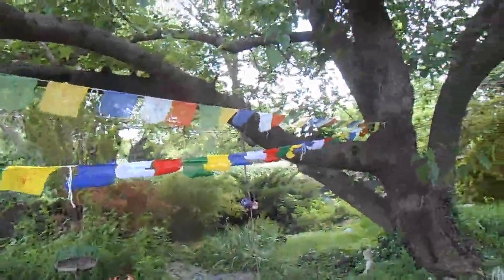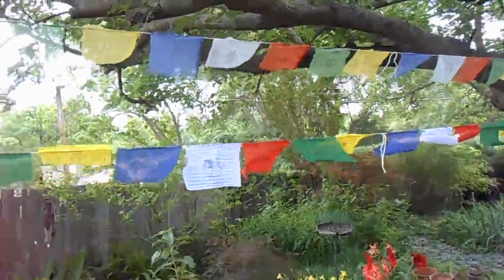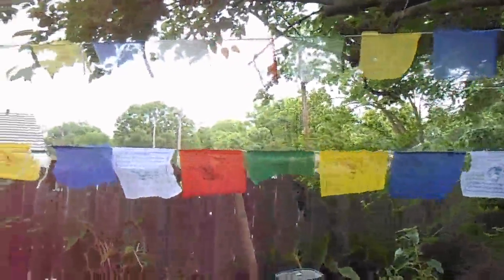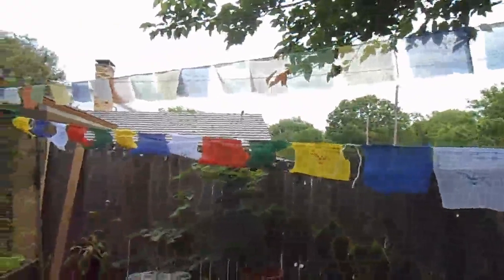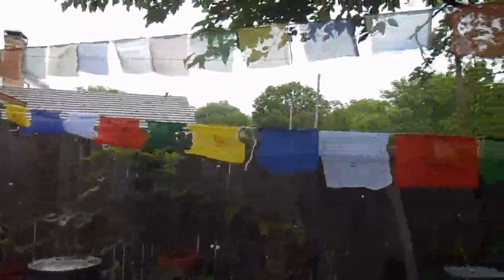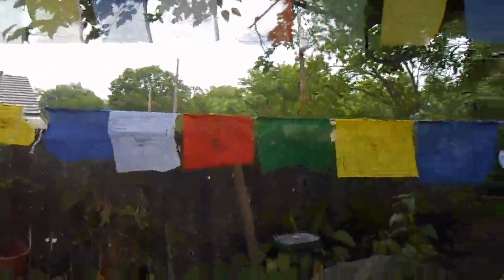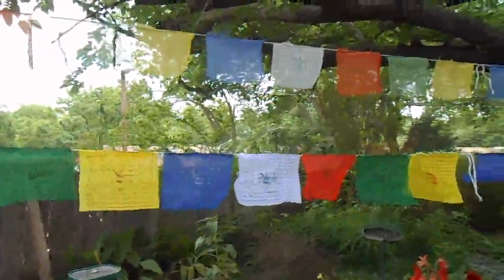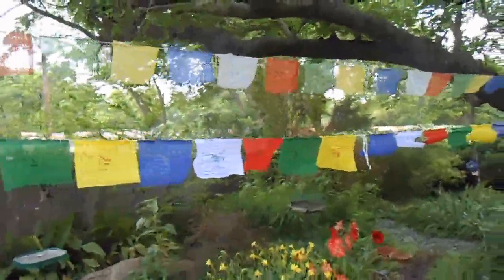Tibetan Wind Horse Lungta Prayer Flags Review, Windhorse blockprints